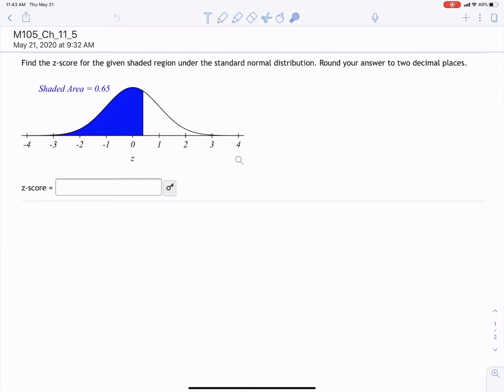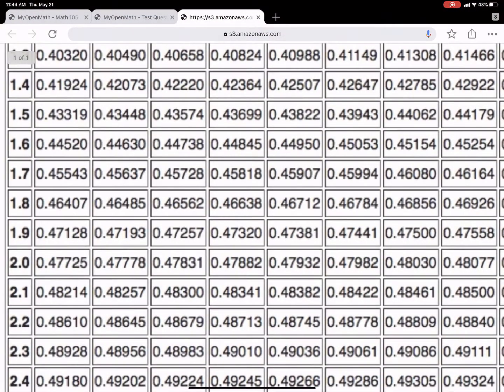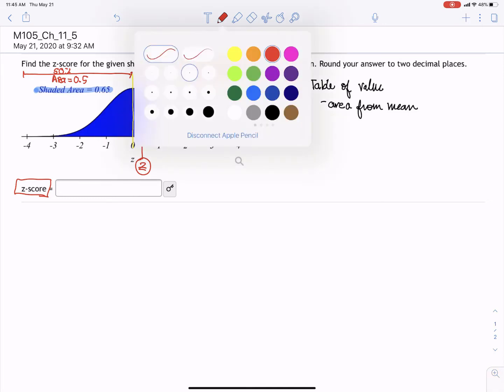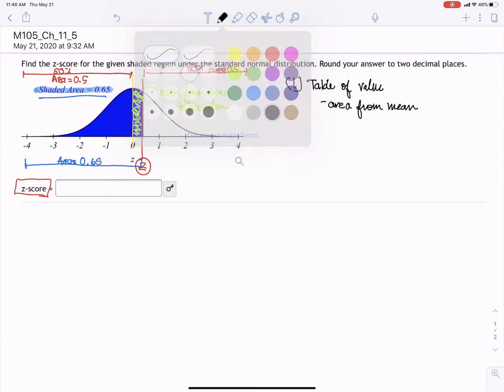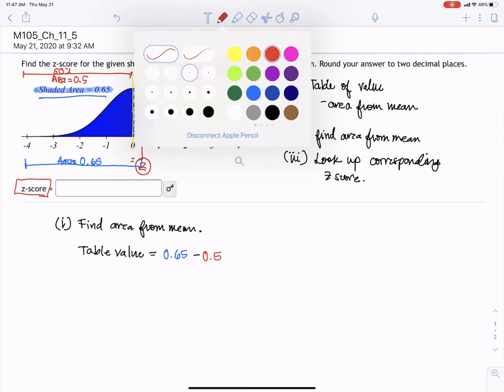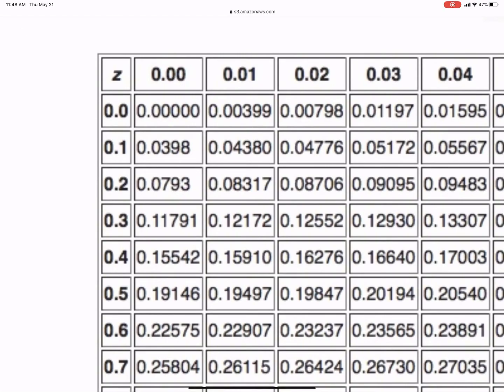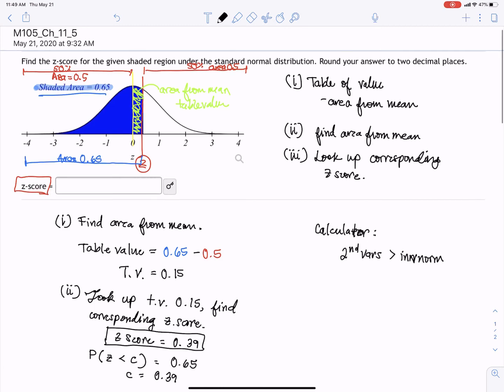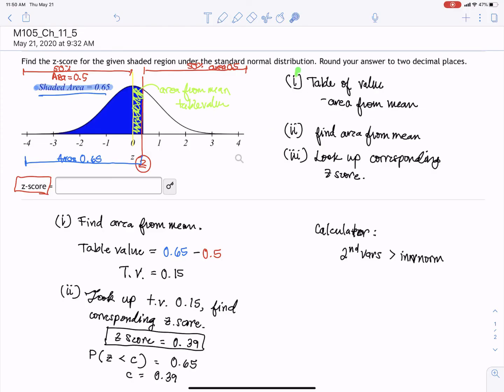Normal Distribution- Find a z-score from the area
This video demonstrates finding a z-score from a given area.